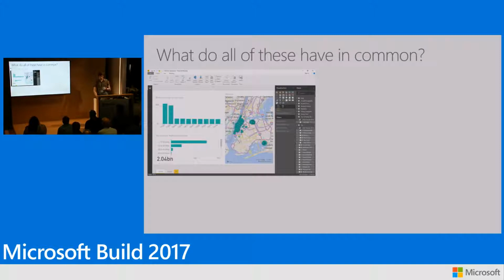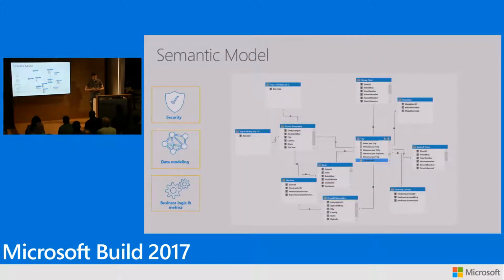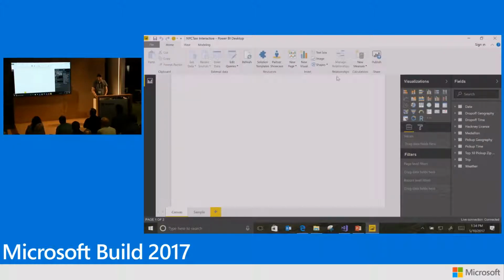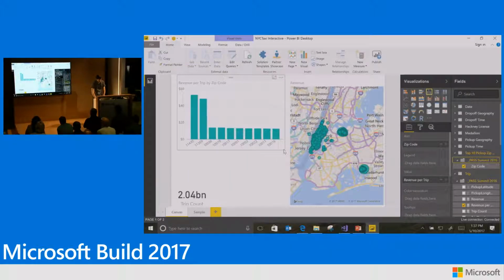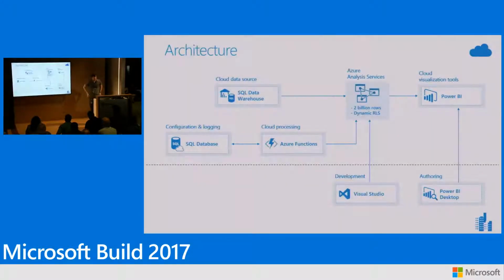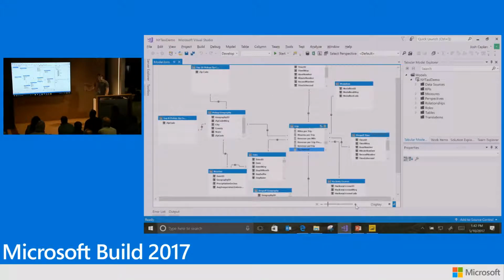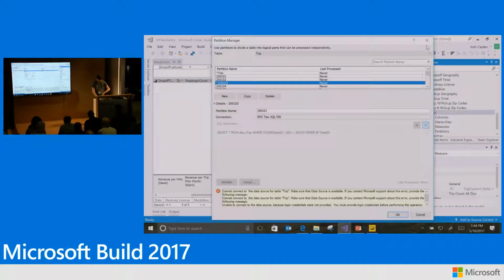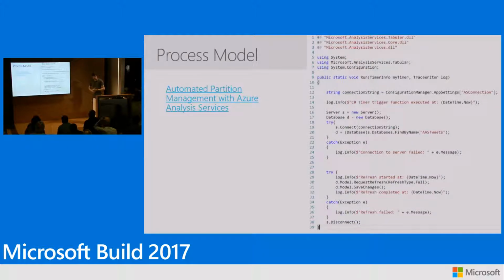Build 2017 Don’t let data slow down your application Learn about Azure Analysis Services